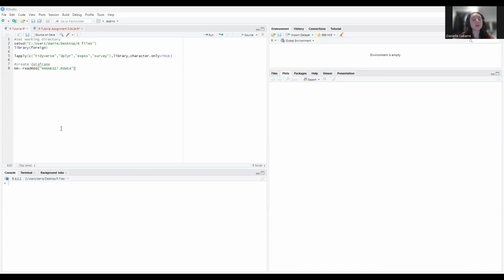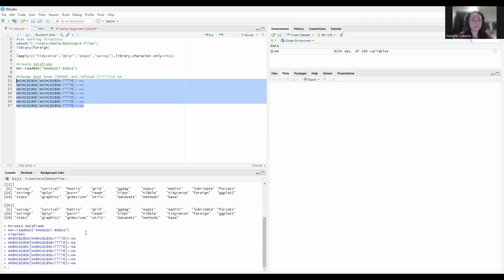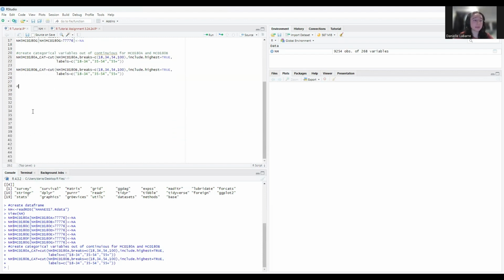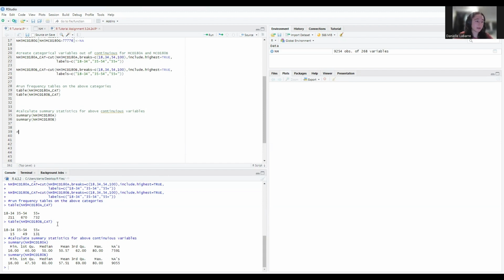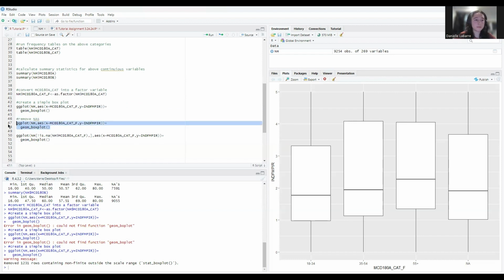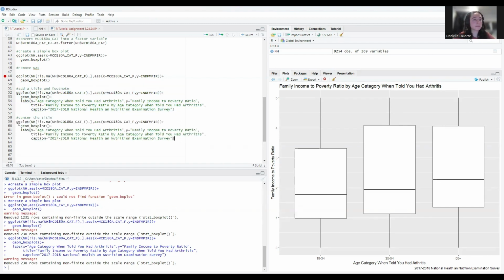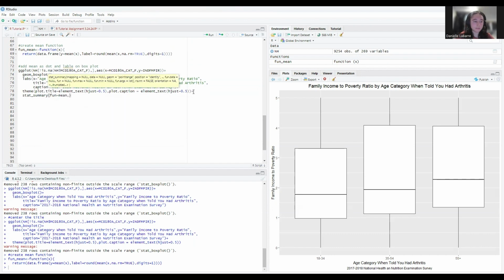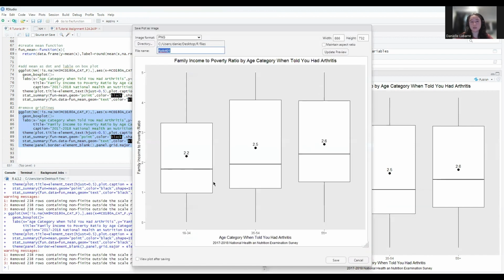R Tutorial Assignment